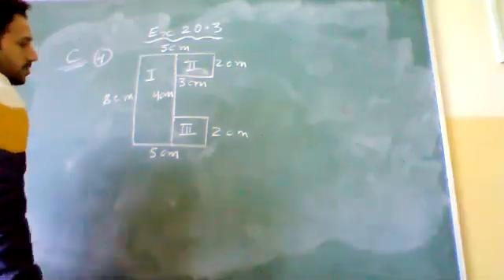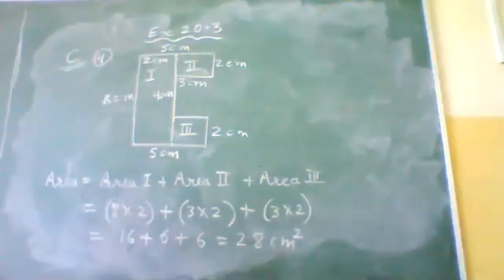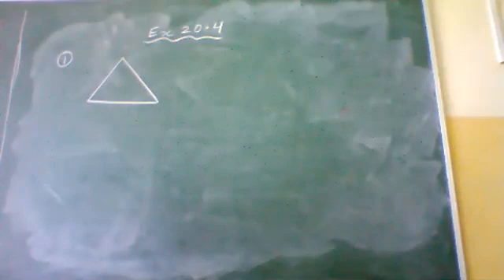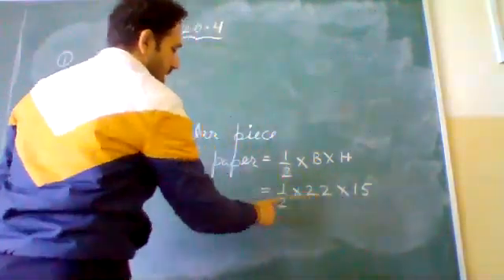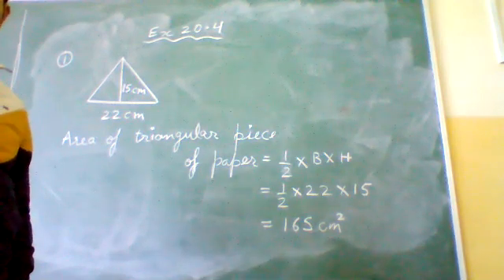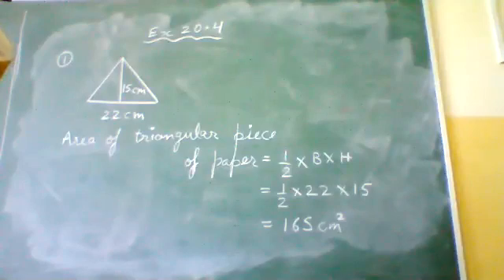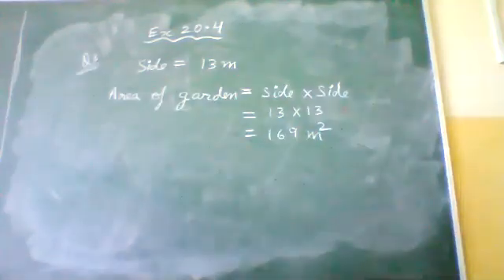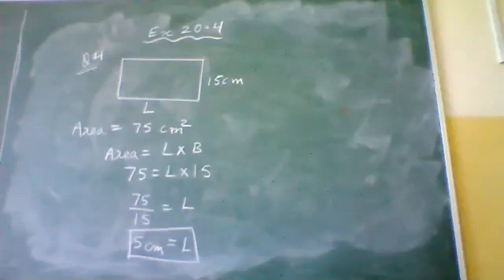Mathematics Class 5C